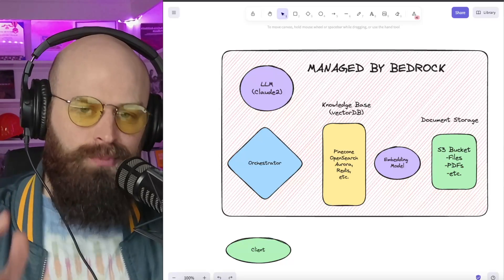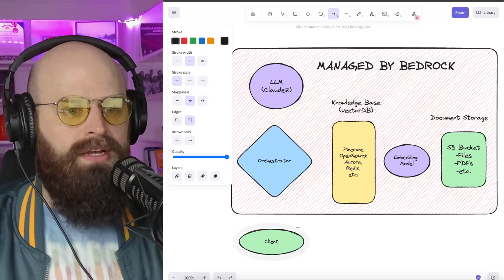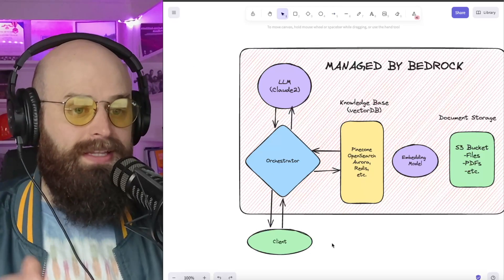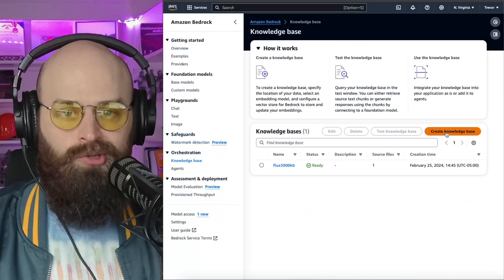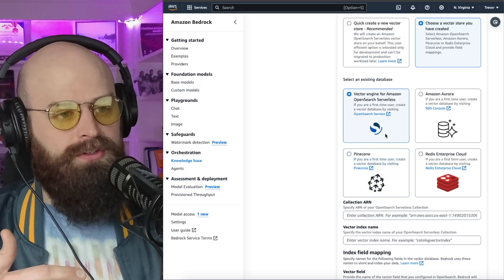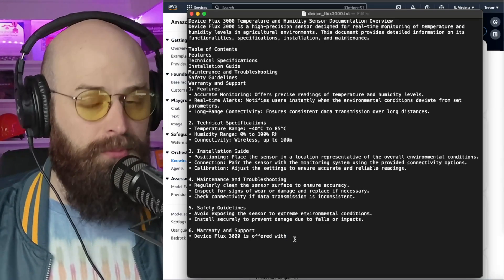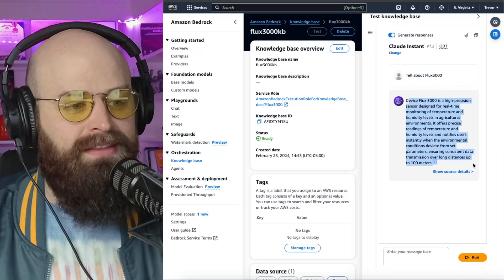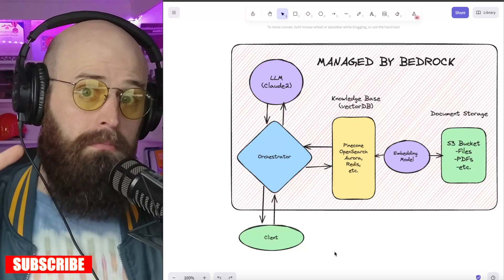Managed RAG Deployment on Amazon Bedrock - Deployed in Minutes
This video shows you how to implement a fully managed RAG deployment on Amazon Bedrock using Anthropic Claude models and AWS Python SDKs